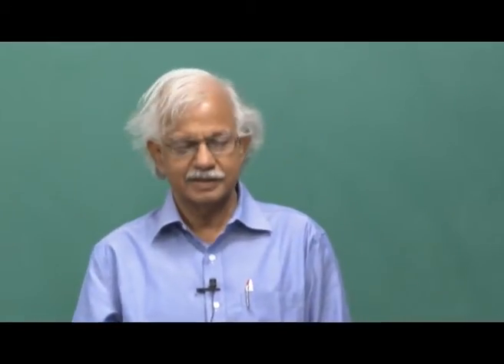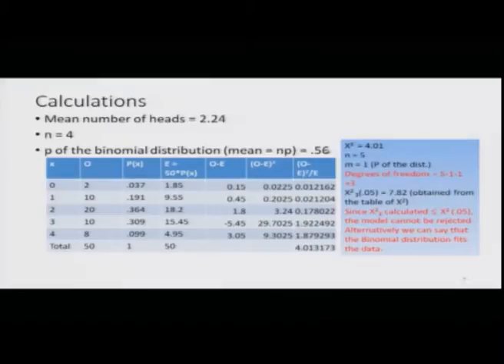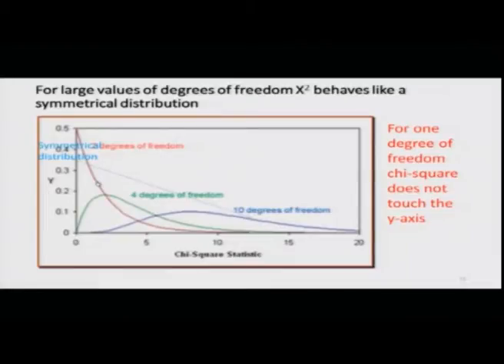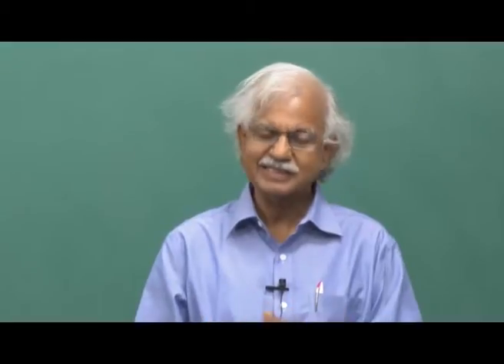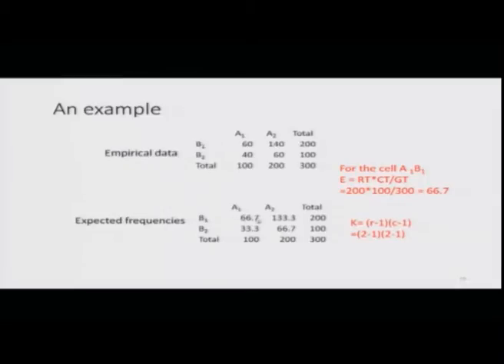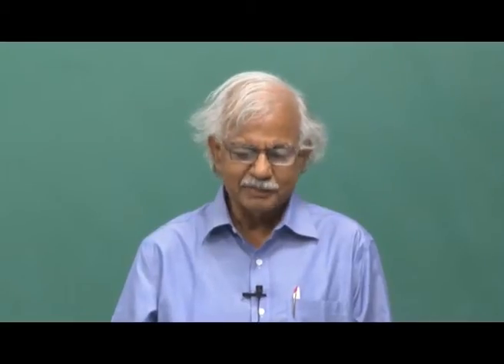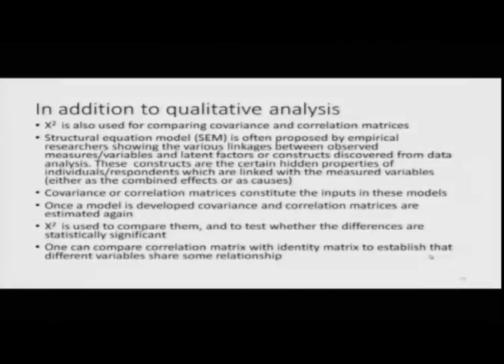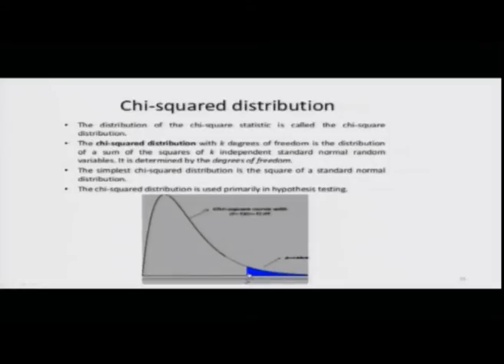Chi-square test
Subject : Statistics
Course : Introduction to Statistics